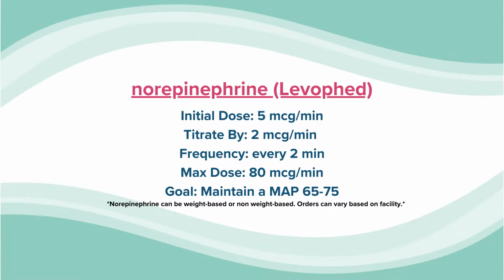5 Tips for Titrating Medications as a Critical Care Nurse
I cover my top five tips when it comes to titrating vasopressors or sedatives as a critical care nurse. As a new grad ICU nurse, it can be very intimidating to start managing the various vasoactive medications that we see with our patients. However, these tips will help you develop a solid foundation to feel more comfortable and confident.

✔️Common Vasoactive Medications for ICU Nurses Resource ➡️